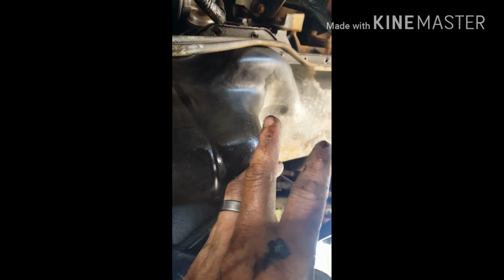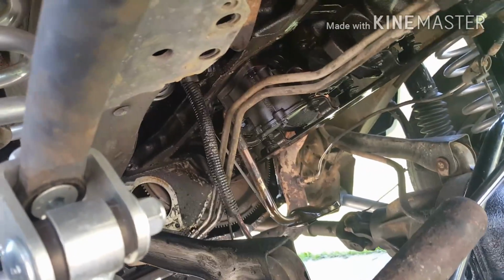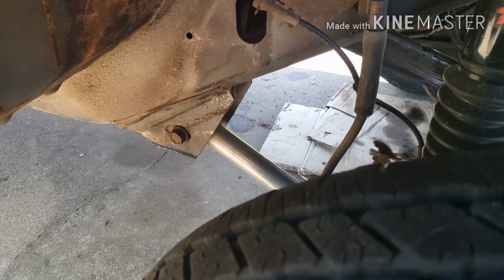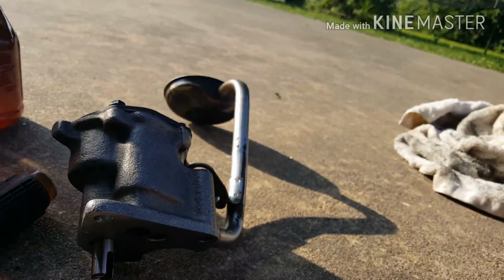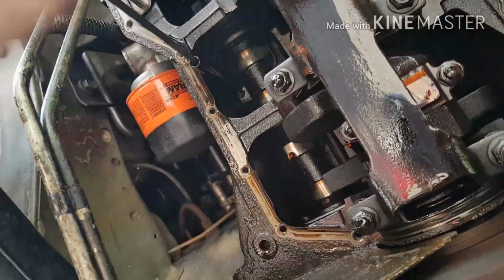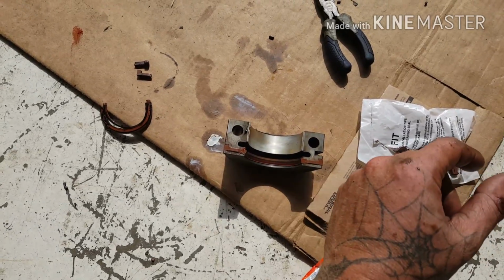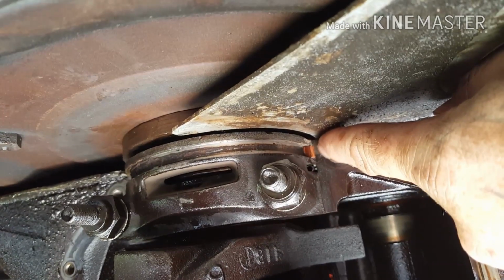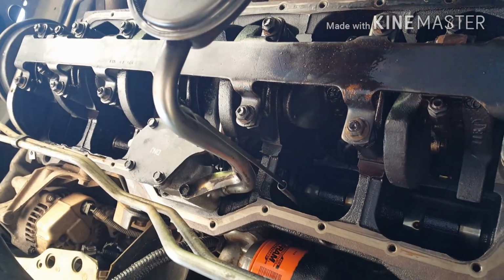Cherokee Rear main seal, gasket and oil pump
Oil gasket, rear main seal and oil pump on 99 Xj cherokee. Plus insights into the future!!